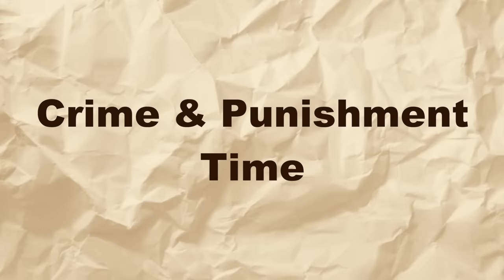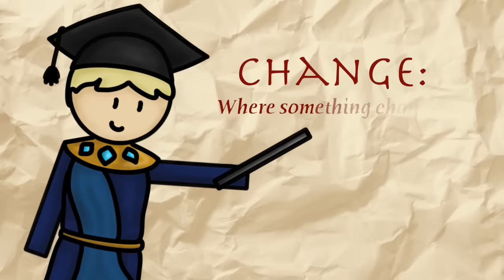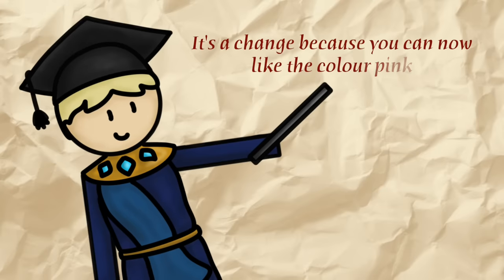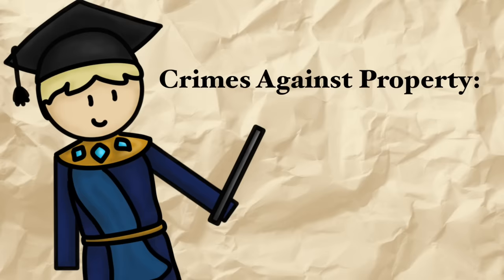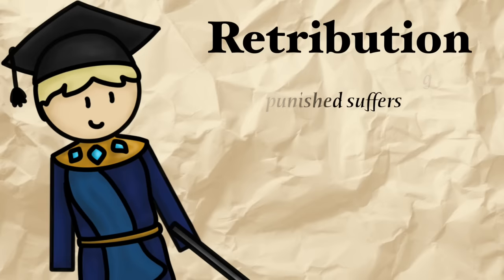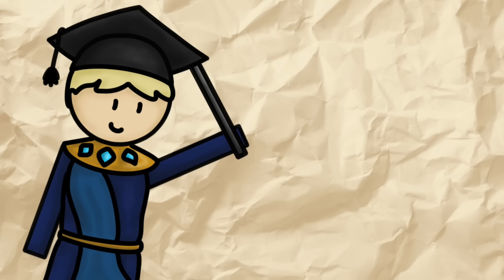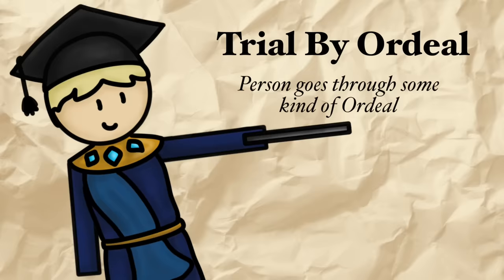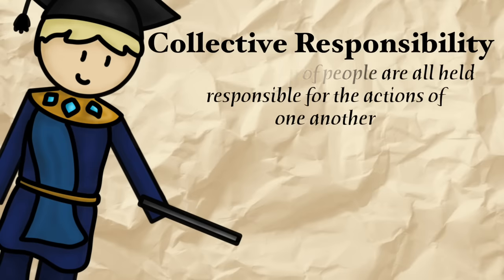Crime & Punishment: Key Terms (c1000-Present) | GCSE History Revision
The thing with crime and punishment is it’s all about change and continuity, so you have to be able to understand what that is, and also have the vocabulary to express the nature of different crimes and punishments, so you can say how they changed or continued. Anyway, I was thinking about this, and I was like, you know what might be a good idea? If I made a video talking through some of these key terms, so that you can go into the topic understanding what you need to be able to pick out, and you have the vocab ready for when you need to write some tasty essays.

***---Useful resources---***

Quizlet Flashcards: coming soon probably

Key Terms found in this video: Change, Turning Point, Continuity, Crimes against Authority, Treason, High Treason, Crimes against property, Moral Crimes, Social Crimes, Retribution, Rehabilitation, Deterrent, Capital Punishment, Corporal Punishment, Trial by Ordeal, Trial by Hot Iron, Clergy, Heresy, Secular, Decriminalise, Pardon, Penal, Hate Crime, Collective Responsibility